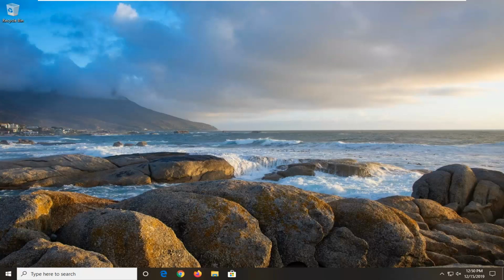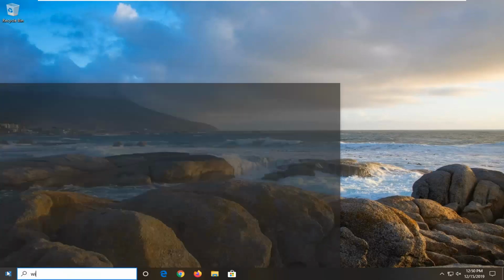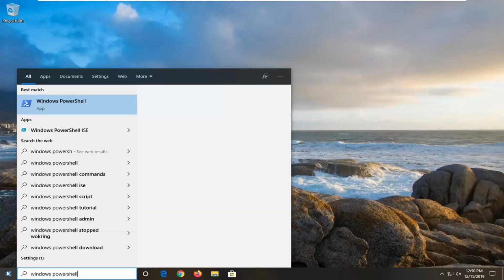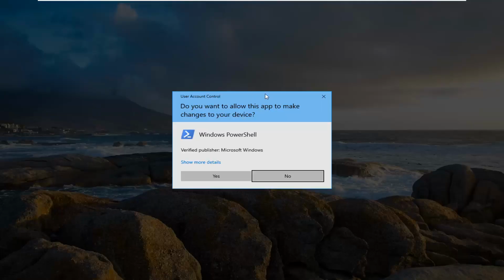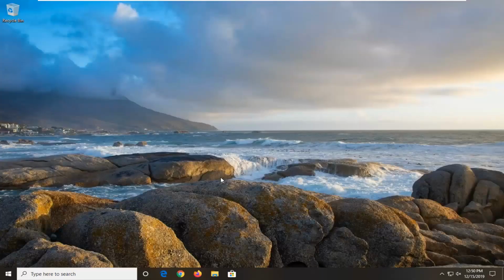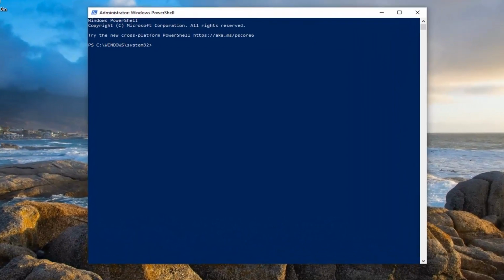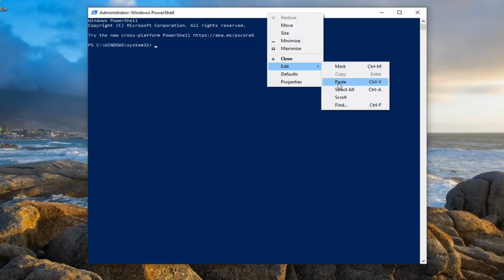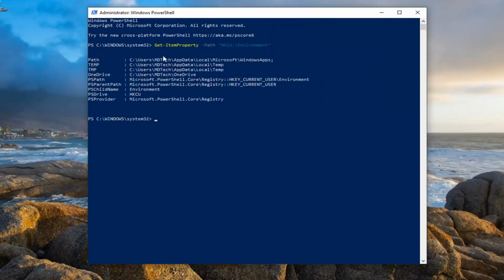How to Recover Path Environment Variables on Windows 10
Command Used:
Get-ItemProperty -Path "HKCU:\Environment"

If you’re a coder or programmer, you probably spend a decent amount of time using the command prompt to execute programs or compile code. In order to complete those tasks, you most likely have to use a command from a library or software package installed (like Python) on your system.

By default, most of these programs will add their own custom shortcuts to the Windows environment variables. The most used environment variable in Windows is probably the PATH variable. It basically allows you to run any executables that are located inside the paths specified in the variable at the command prompt without having to give the full path to the executable.

In this tutorial, I’ll show you how you can add more paths to the Windows PATH variable in case you want to run executables from your own custom directories.  It’s worth noting that the procedure below is for Windows 10, but it’s almost exactly the same for Windows 7 also.